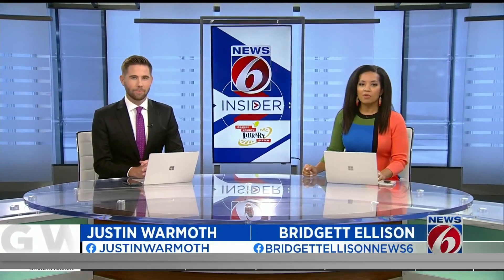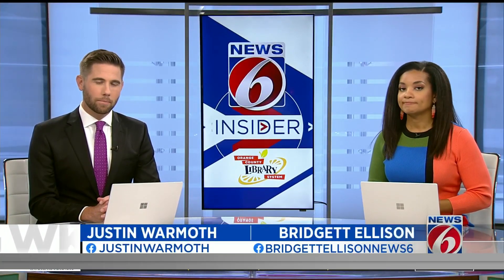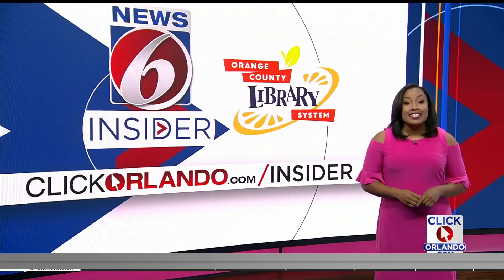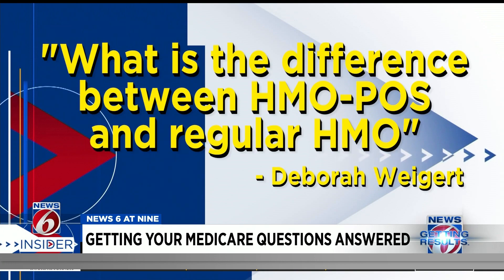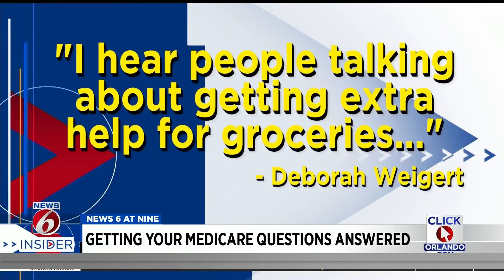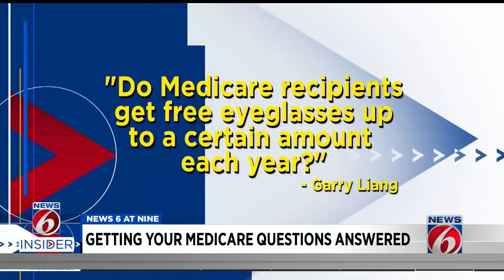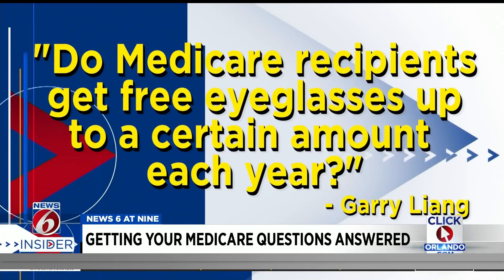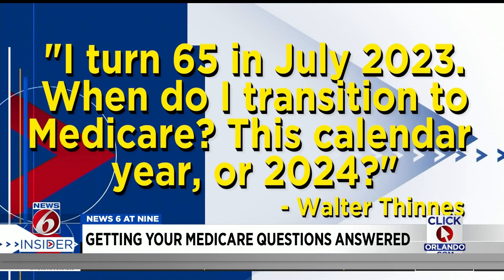Your Medicare questions answered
News 6 Insiders asked Medicare questions and Crystal Moyer got them answered.